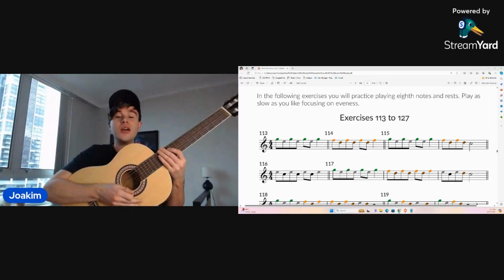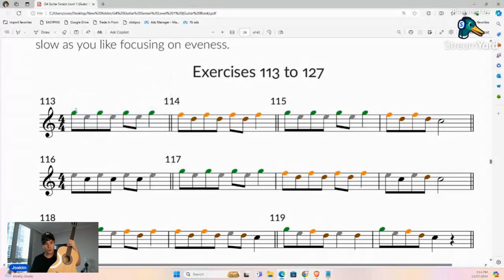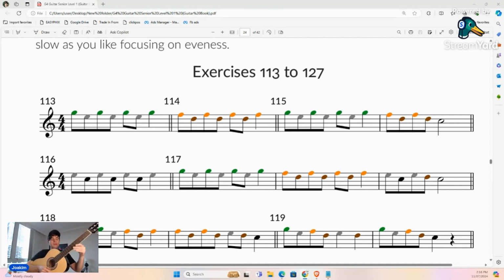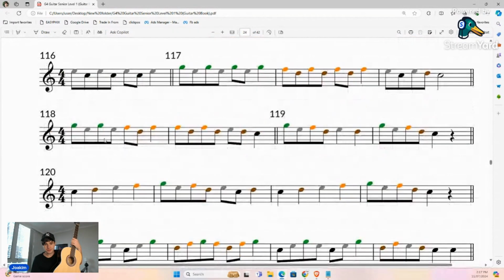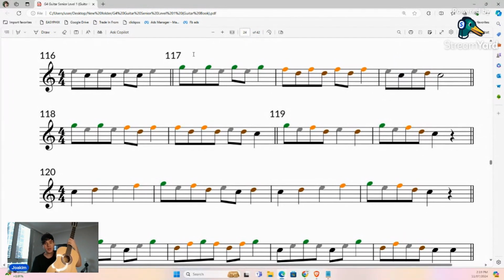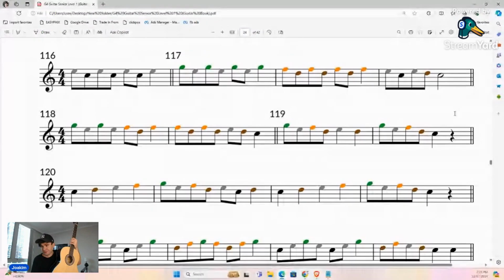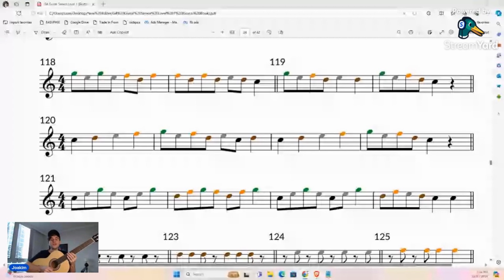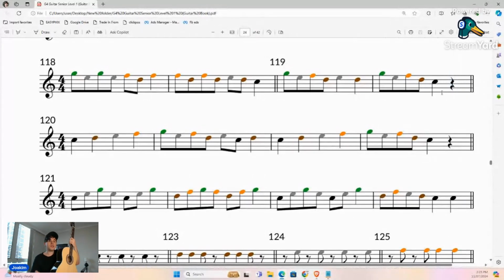How To Read Guitar Sheet Music (for beginners) Lesson 5